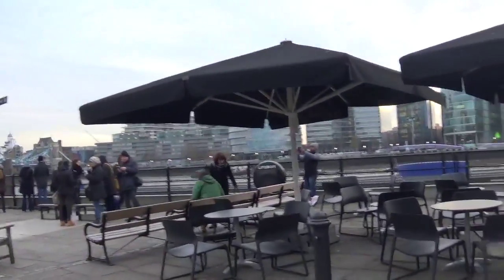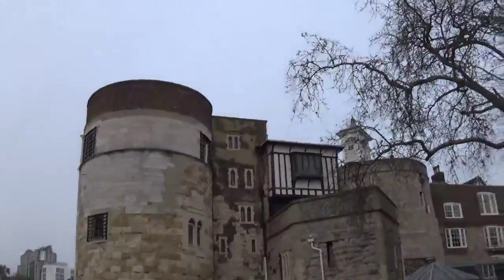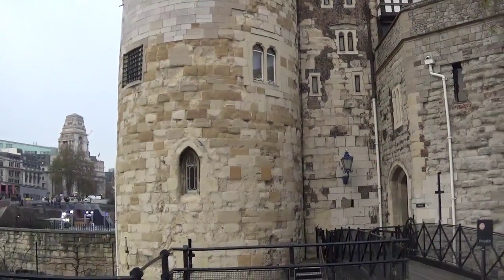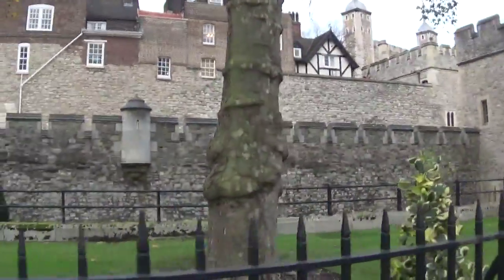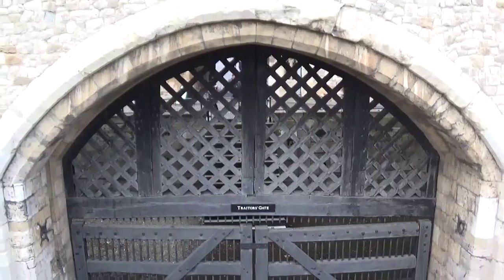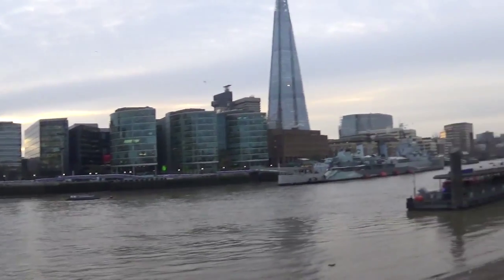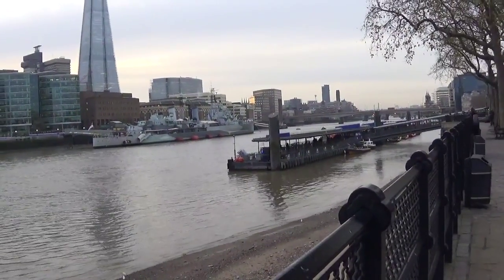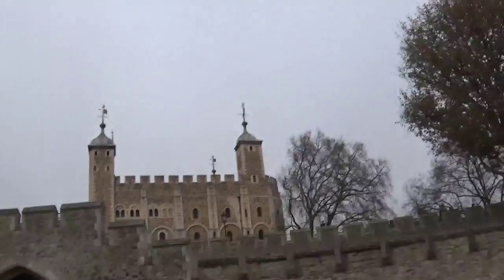On the north side of london 7